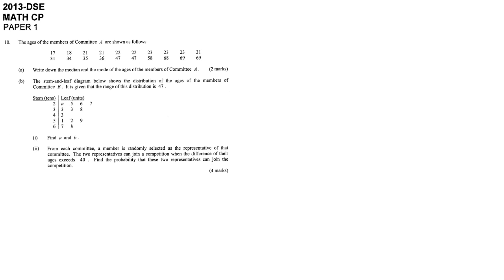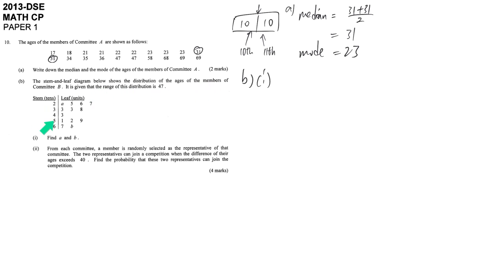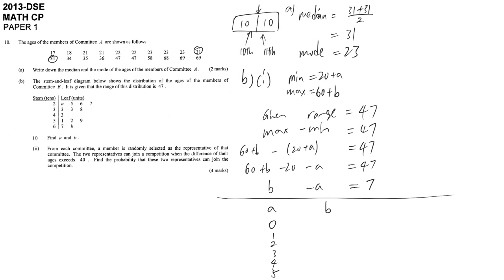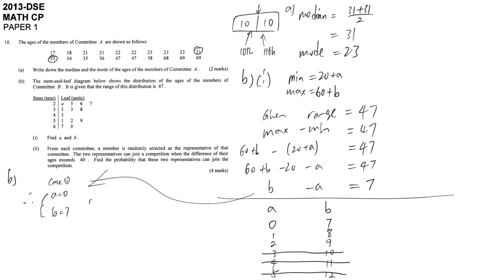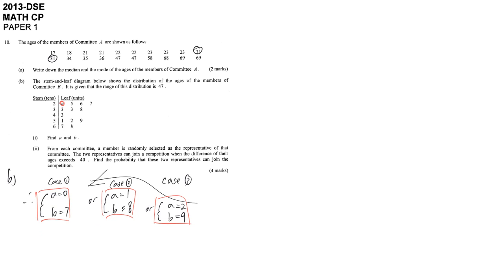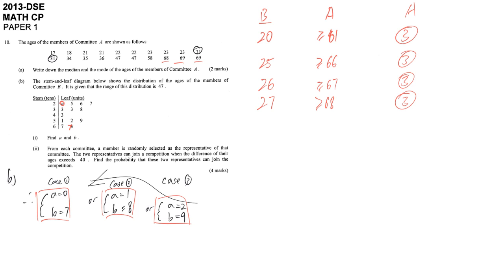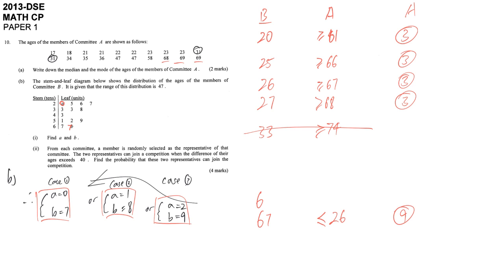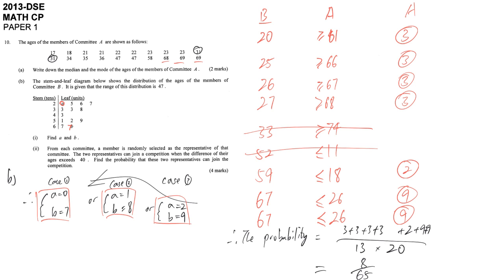DSE maths core 2013 paper1 #10 stat